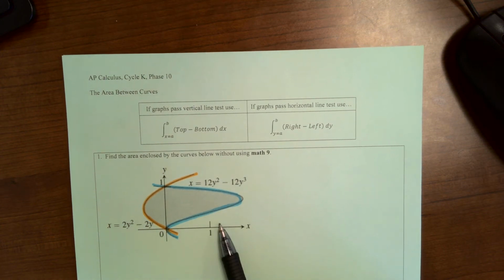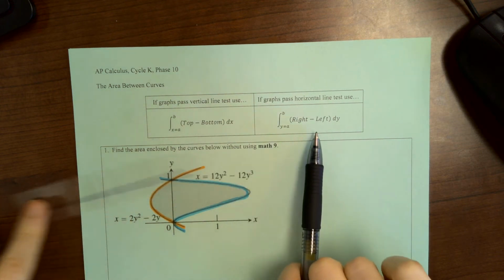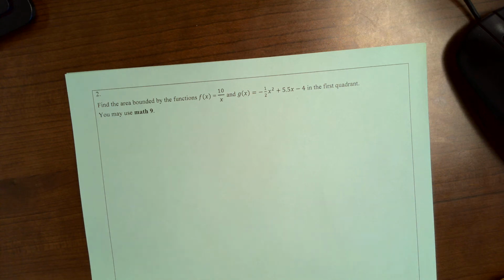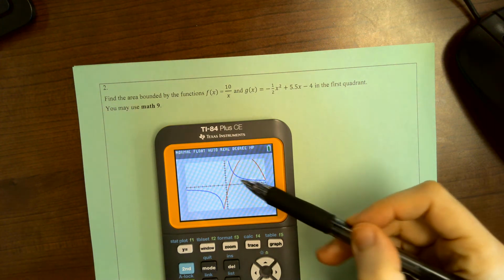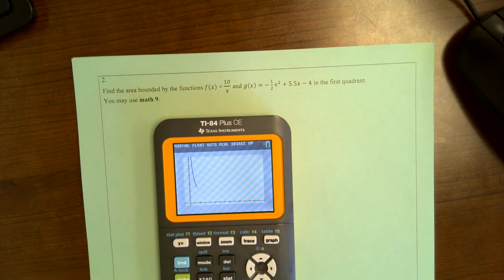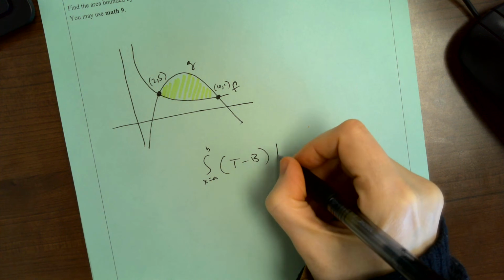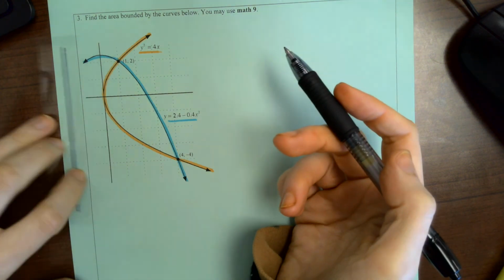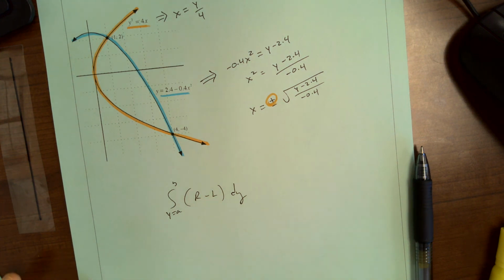AP Calc K-10